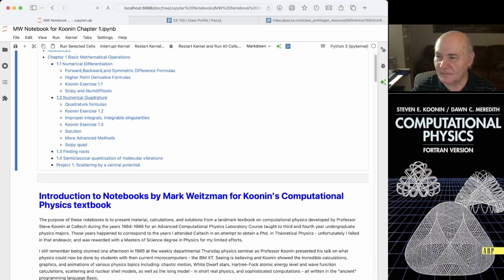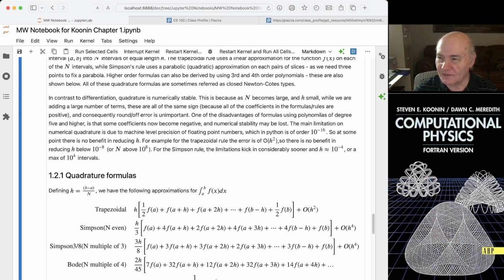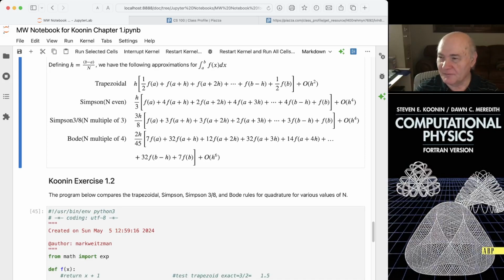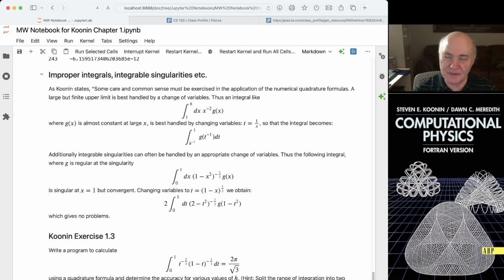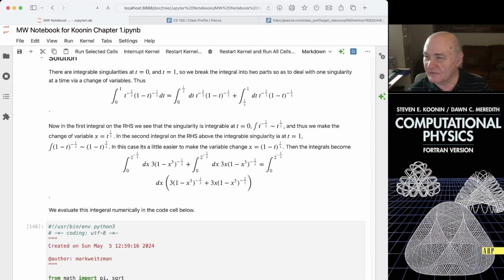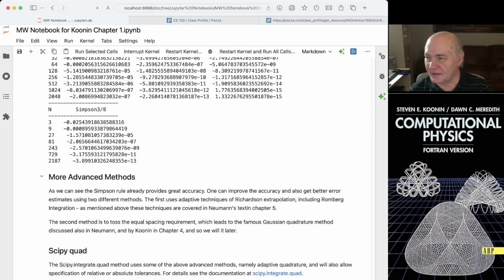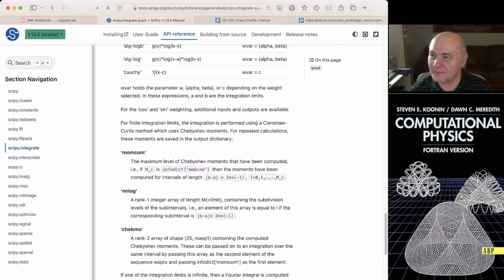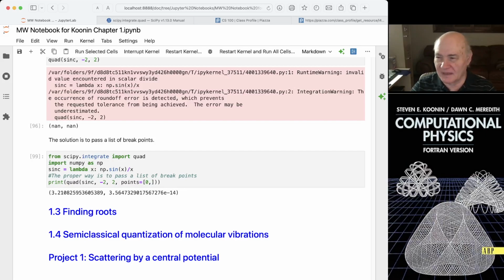Computational Physics Video 2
Links to some books and sites in the video:

Links to my piazza sites are below:

CS 100 Scientific Programming, Machine Learning, Quantitative Finance etc.

Course Term: Other
Access Code: cs100

8.323 Quantum Field Theory - A Students Perspective